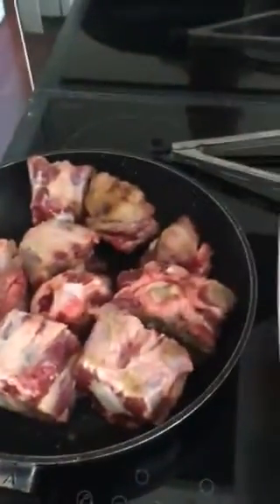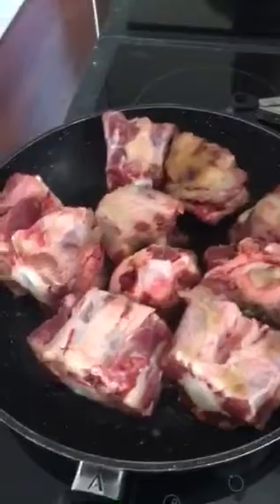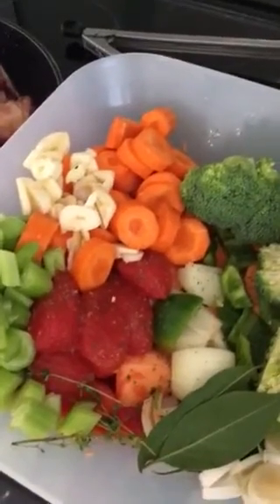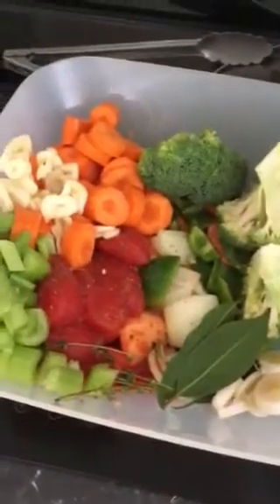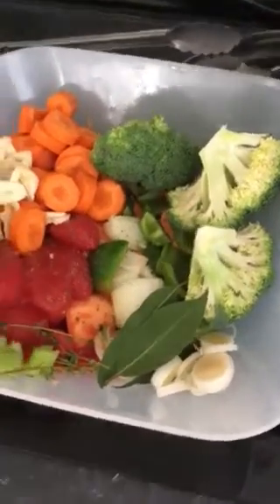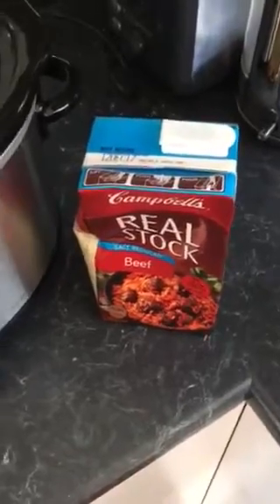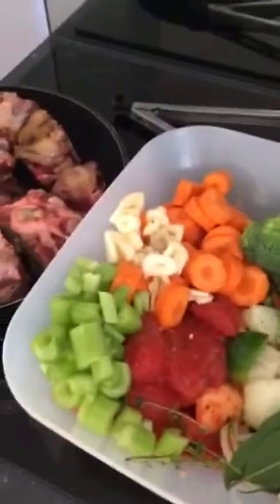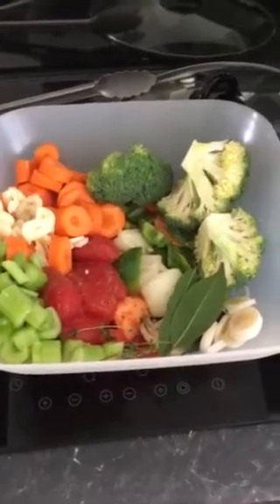Oz tail soup / casserole slow cooker recipe.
Slow cooker oz tail soup / casserole recipe.